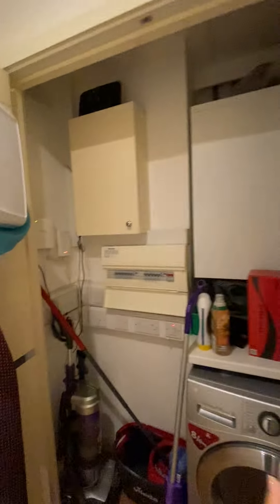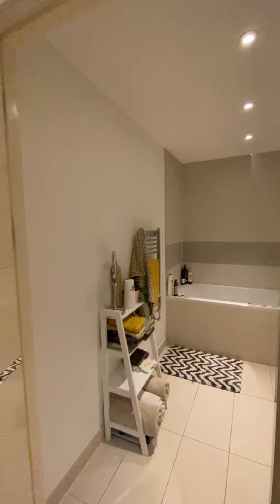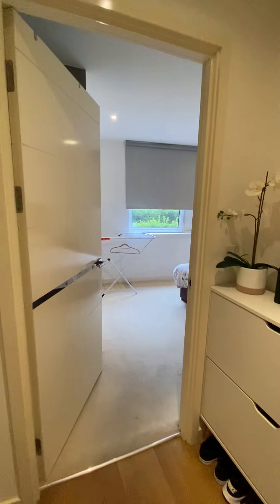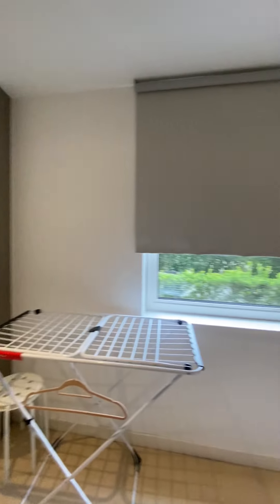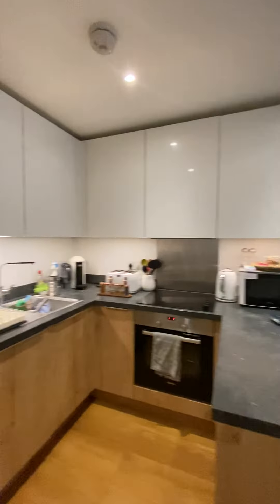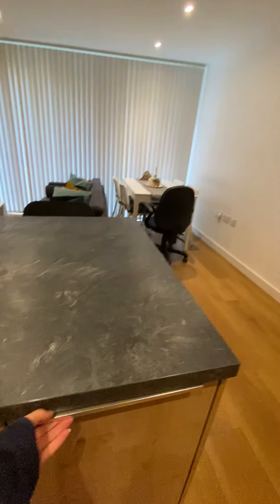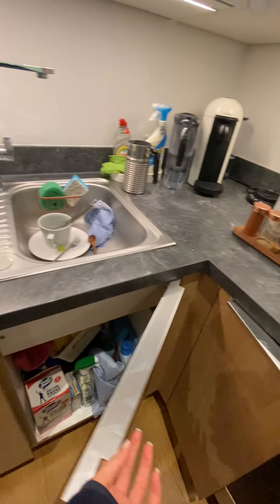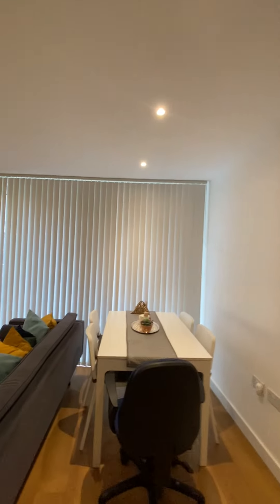One bedroom apartment - SE16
One bedroom apartment situated in the Cleveley Court phase of the Marine Wharf development from Berkeley Homes. This high specification apartment is neatly sized and is surrounded by all local amenities. A must see!londonlife